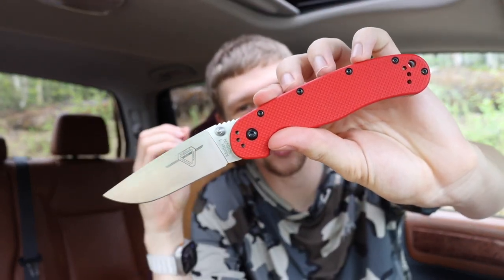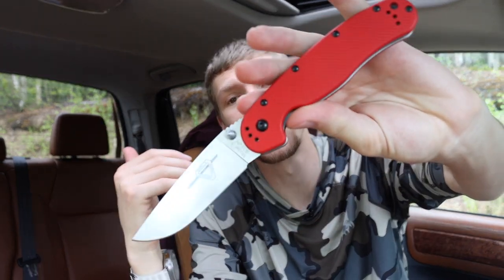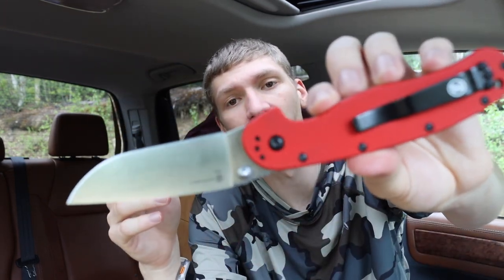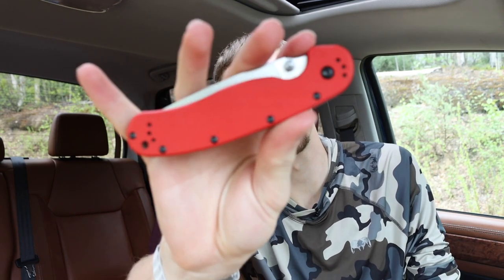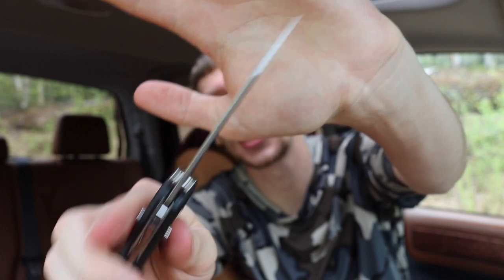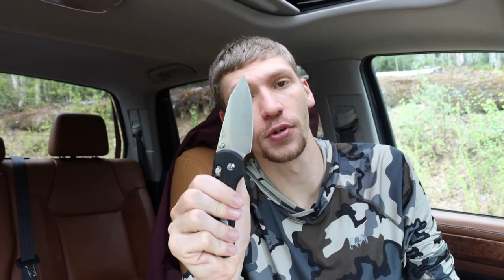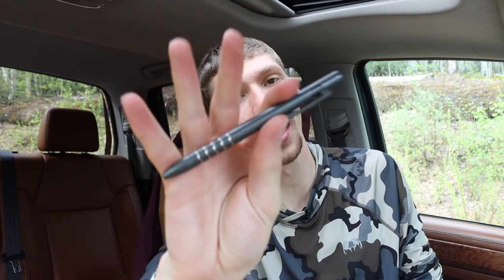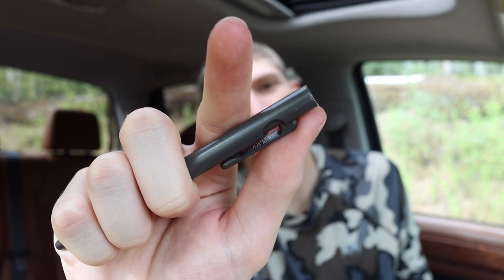Choose THESE to Crush Your EDC Game This Summer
It's the little things that matter. Here is why.